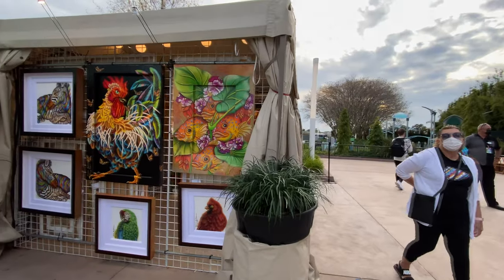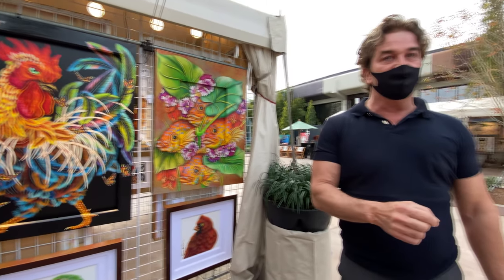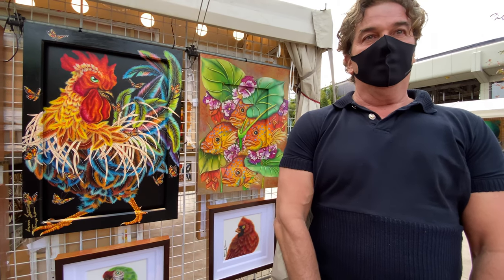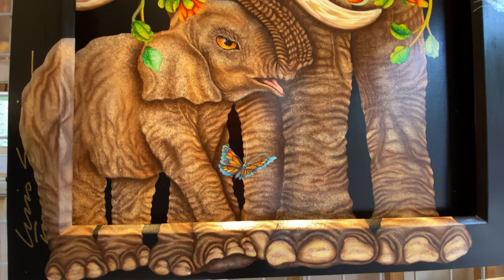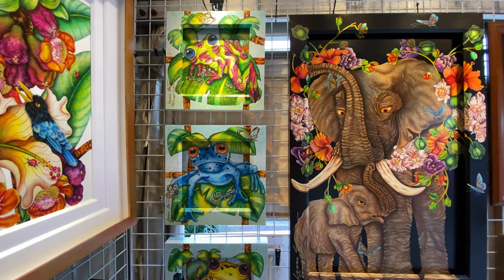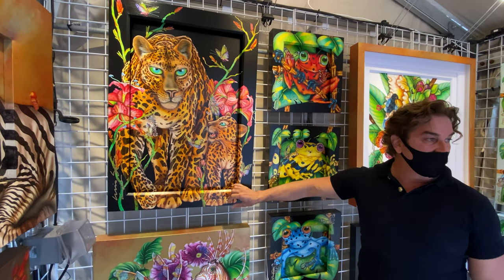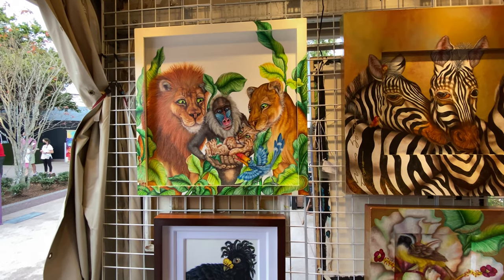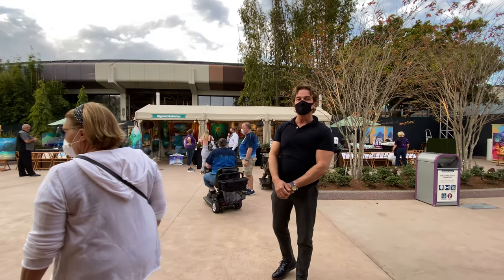Luis Sottil Artist - Festival of the Arts Epcot Jan 2021 - Project Disney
🔔 Click bell to be Notified !

I stumbled across Luis Sottil's Artist Booth and was taken back by how knowledgeable he is and what he learns about each subject he paints while creating his pieces of art.  Wow, Luis it was a pleasure meeting you and getting to listen to you educate/teach me what you do as an artist, thank you.  And for those looking to get in touch with Luis he can be found on Facebook and he also has a studio located in St. Petersburg Florida.